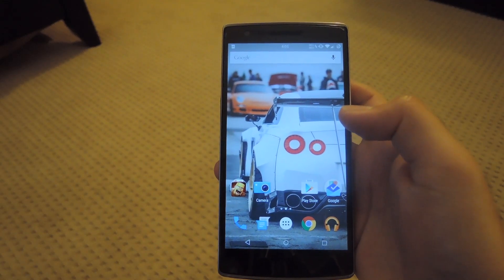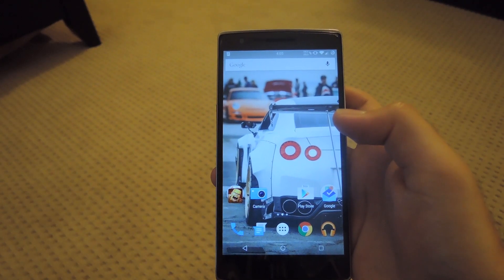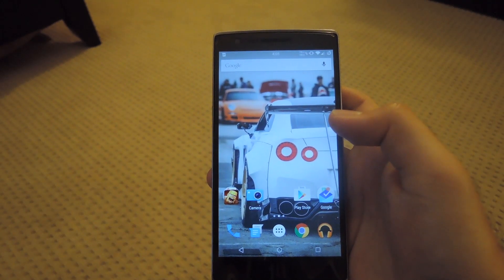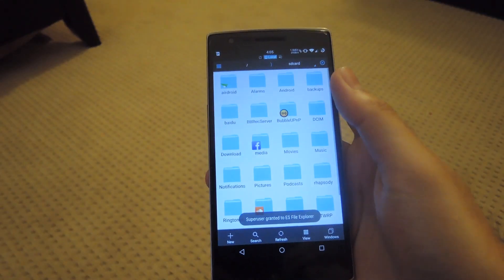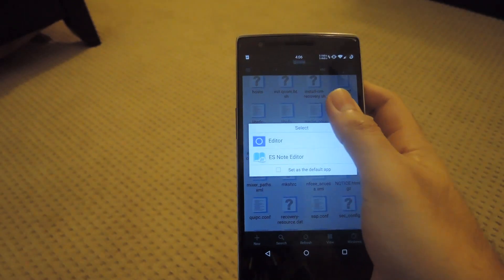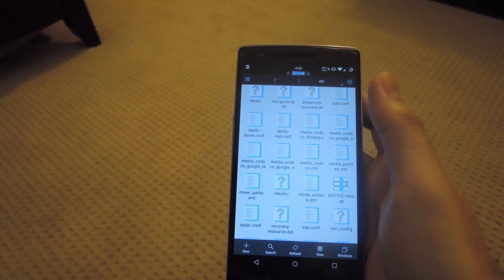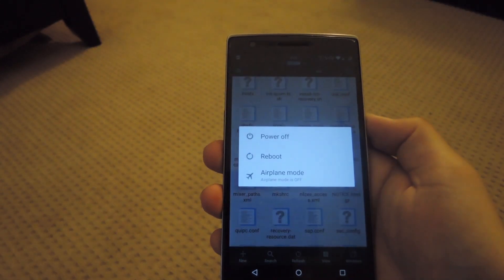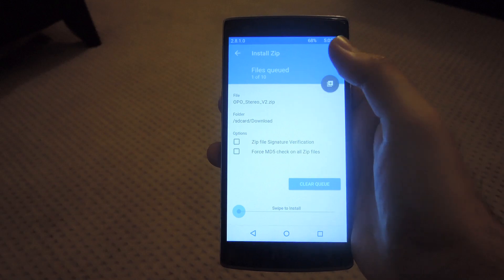Add Stereo Sound to Your OnePlus One [How-To]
How to Play Music Through the Earpiece Speaker

In this tutorial, I'll show you how to use the earpiece speaker in conjunction with your bottom speaker when playing music on your OnePlus One.

When installed, this tweak can give you true stereo or triple mono sound. The volume is noticeably louder on the triple mono version, so if you are more interested in loudness, stick with that hack.

This tweak changes a core system file, so be sure to backup your original in case something goes wrong.